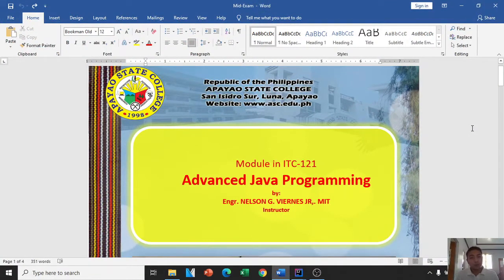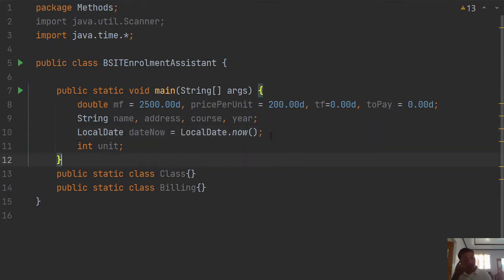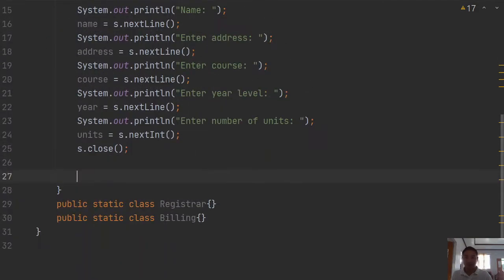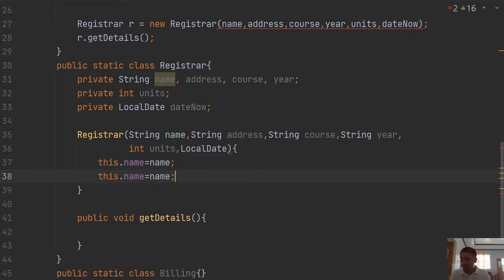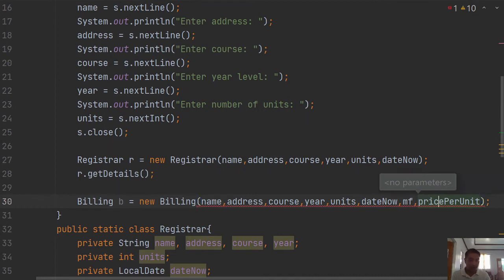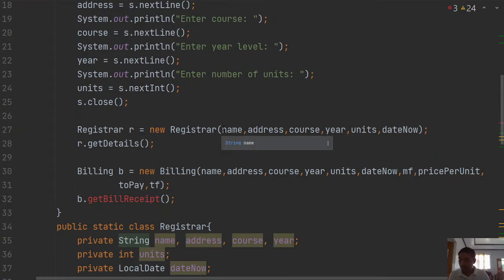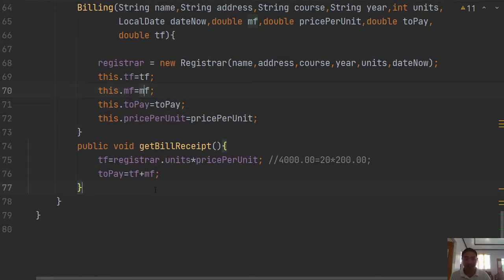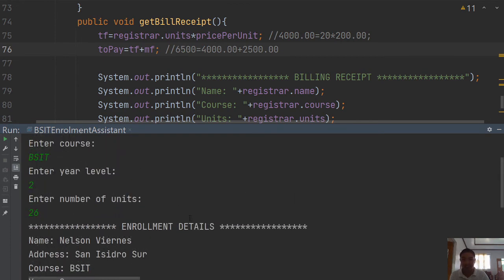Advanced Java Programming Midterms Exam Enrollment and Billing System